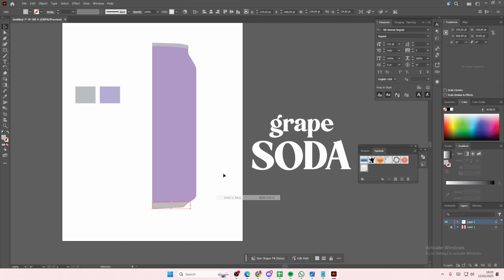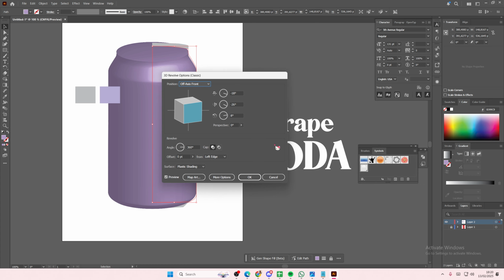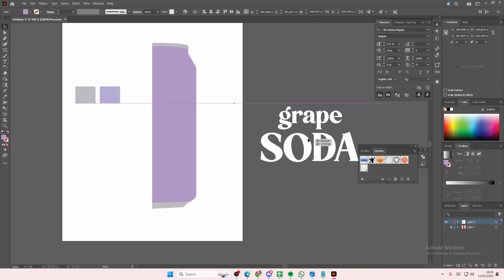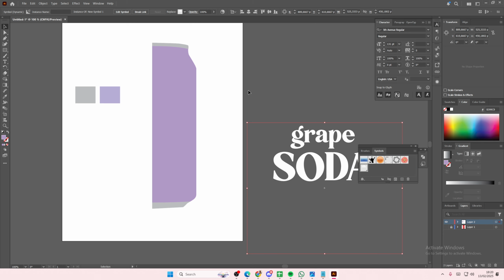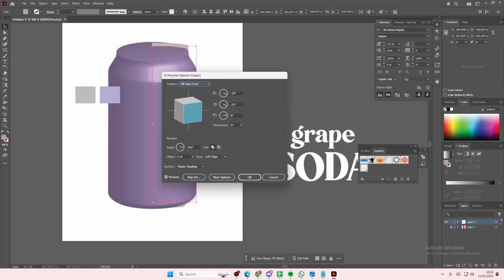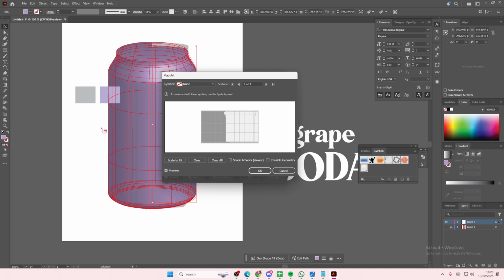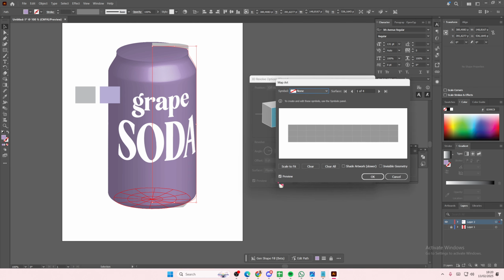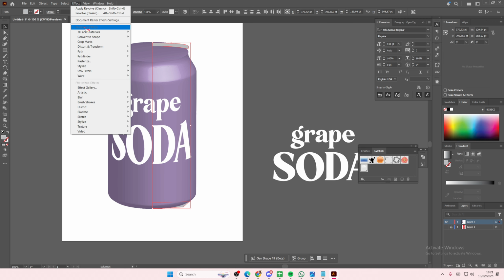How to Create a 3D Soda Can in Adobe Illustrator | Map Art and Revolve Effect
Learn how to create a realistic 3D soda can model using Adobe Illustrator. This tutorial covers tracing shapes, using the 3D classic revolve effect, adding vector logos to symbols, and mapping art directly onto the 3D surface.

Discover the step-by-step process for transforming 2D vector shapes into a fully rendered 3D bottle design efficiently within Illustrator.

0:00 Create 3D Soda Can Shapes in Illustrator
0:17 Apply 3D Classic Revolve Effect
0:28 Import and Map Logo Symbol on 3D Can